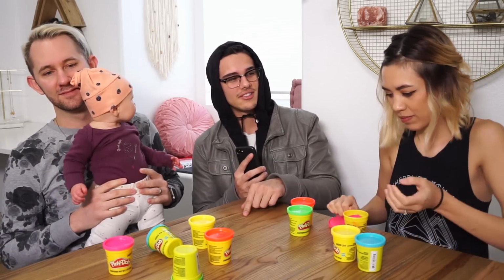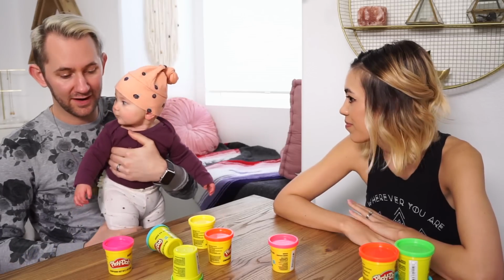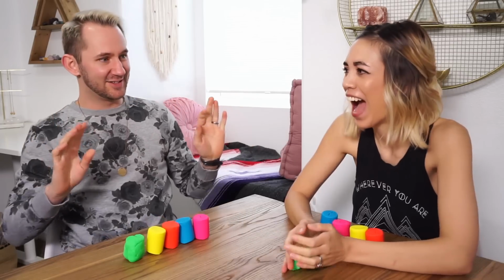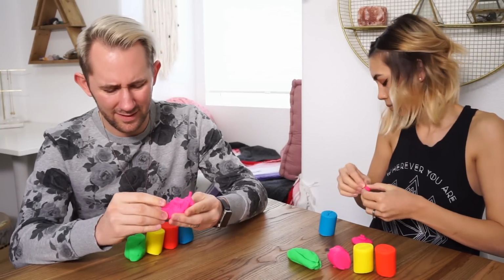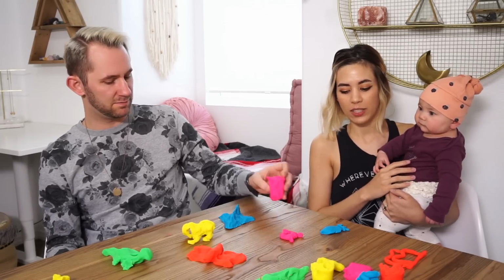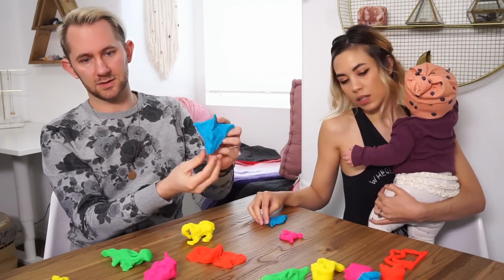Play-Doh Challenge!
🔽 OUR ADVENTURES 🔽

Send us some fan mail and we’ll open it up on camera!

24307 Magic Mountain Pkwy
Box #617